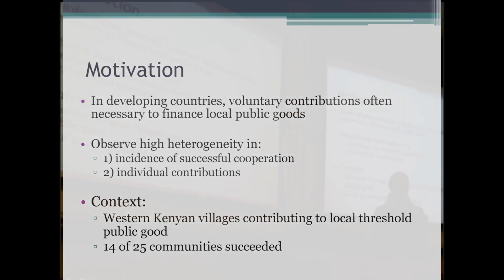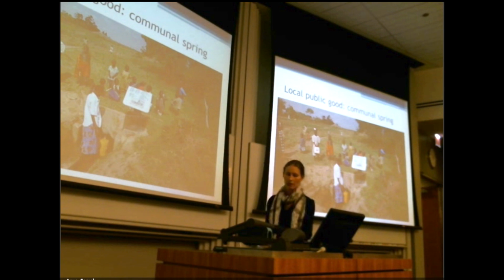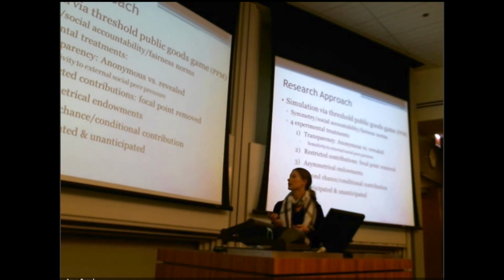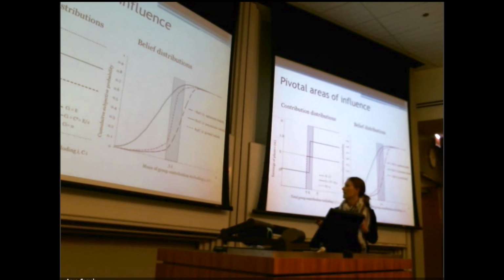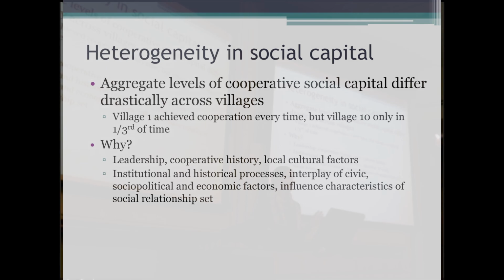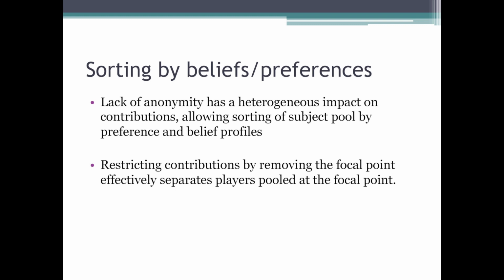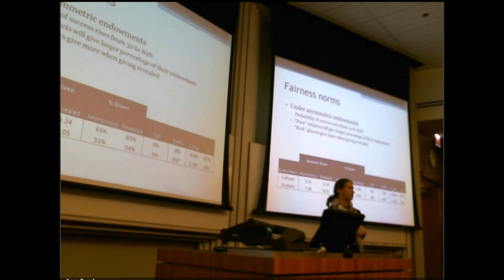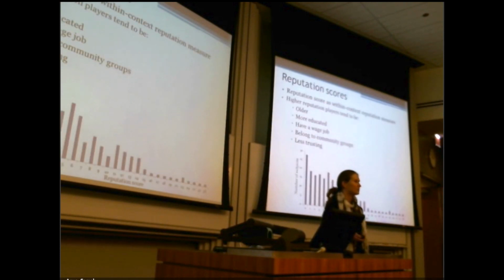"Living Up to Reputation: Cooperation in Public Good Experiments in Rural Kenyan Communities"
- Olga Rostapshova, Harvard University

Abstract: This study applies experimental methods in the field to examine the drivers of cooperative behavior and disentangle the determinants of success heterogeneity of community-level fundraising for local public goods. We implement a modified threshold public goods game experiment in relatively closed rural Kenyan communities, and use four experimental treatments to disentangle the impacts of reputation, social capital, inequality, and fairness norms on individual contributions and the probability of coordination success. We experimentally estimate the level of social capital in each community and the reputation effects per individual; and devise new methodology to classify individual preferences. Reputation appears to matter differentially to various player types, and while announcing contributions increases the average contribution by almost 10%, 30% of players actually contribute more in the anonymous round (apparently motivated by pessimistic beliefs of others' contributions and that their contributions are pivotal in the anonymous games). We also find that asymmetric conditions produce more cooperation: asymmetric endowments and disallowing "fair" contributions result in higher contributions.

Biography: Olga is a post-doctoral fellow in genoeconomics at National Bureau of Economic Research and a senior evaluation specialist at Social Impact, Inc. Her background is in applied microeconomics, international development, environmental and experimental economics and her research applies experimental and quasi-experimental methods to diverse topics in development, including water and sanitation, small business development, climate change response and community financing of public goods. She is currently conducting impact evaluations of development interventions that include: a water infrastructure project in Tanzania, an energy and environment program in Mongolia, a climate change adaptation initiative in Ecuador and a program to increase awareness and support for survivors of gender-based violence in South Africa. In addition, she works with the Social Science Genetics Association Consortium on large-scale studies to investigate the influence of genes on social-scientific behaviors and outcomes using large-N genome-wide association study meta-analyses (e.g., education, risk preferences). Olga received a B.S. in Engineering and B.A. in Economics from Swarthmore College, and a PhD in Public Policy at Harvard University. She is the recipient of the National Science Foundation Graduate Fellowship and the Ewing Marion Kauffman Foundation's Dissertation Fellowship award.

Event & Venue: 2013 SPI Annual Conference, University of Chicago.
Session: Development of Generosity
Date: Oct 18th - 19th 2013